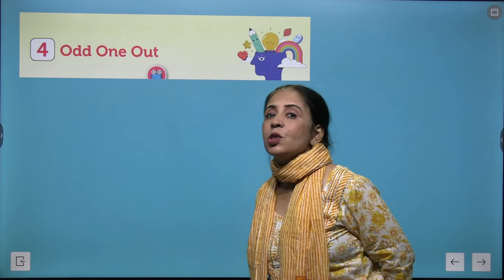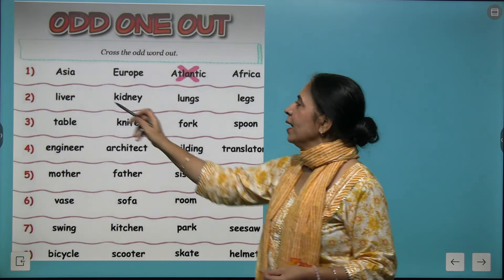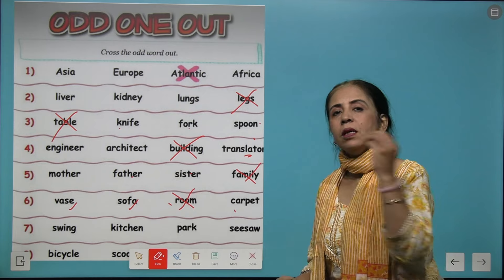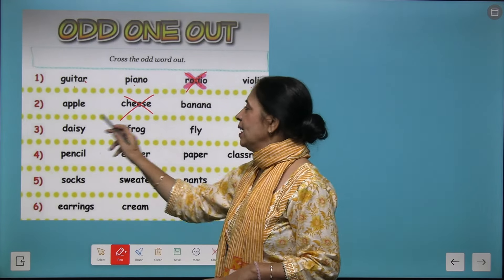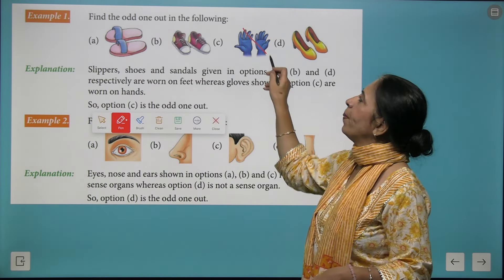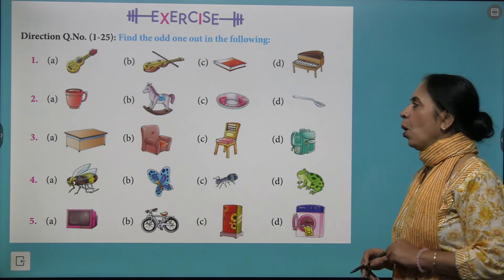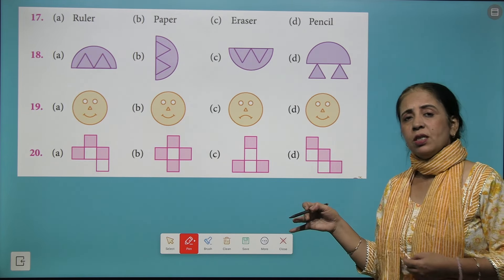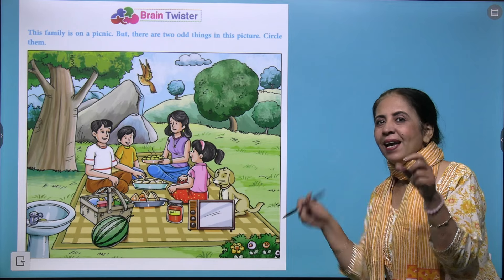Chapter 4 Odd One Out | Aptitude and Reasoning Class 2 | By Blueprint Digital